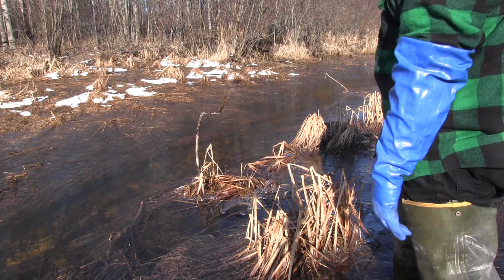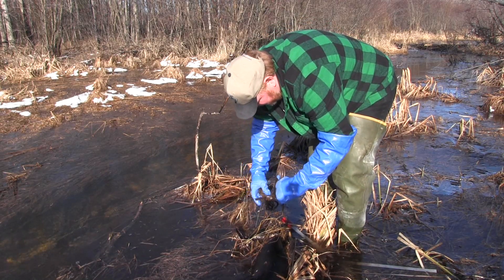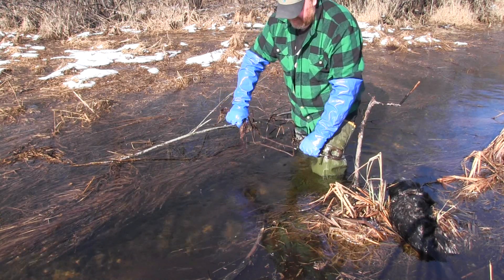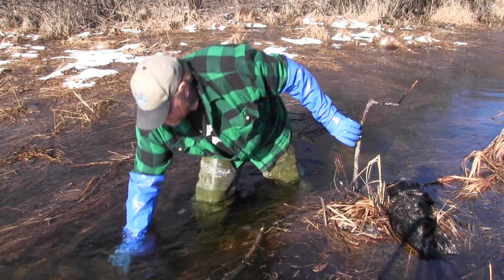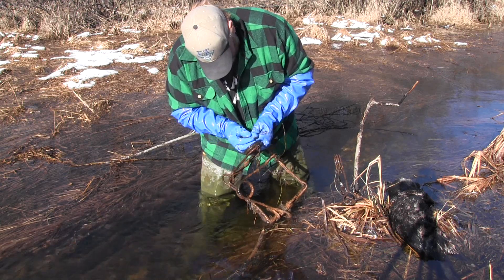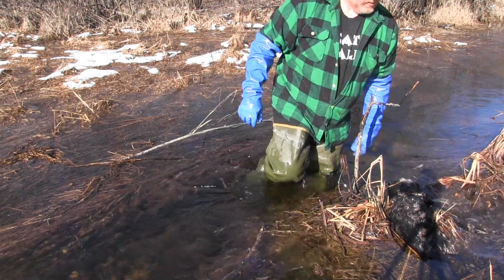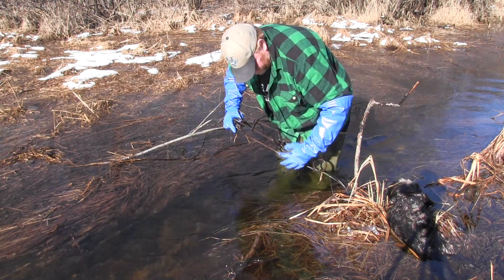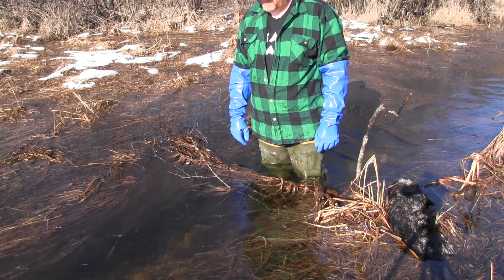otter catchand reset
otter catch and reset